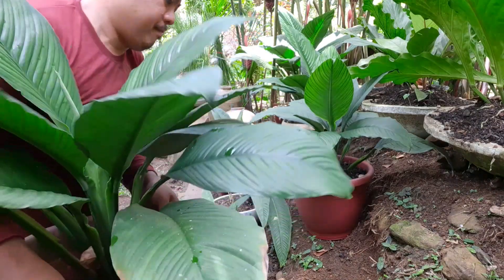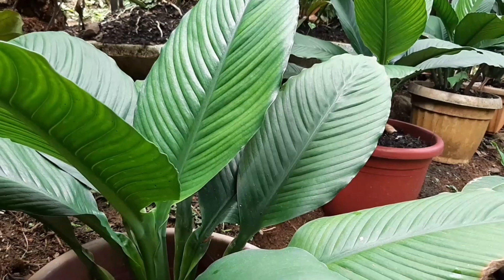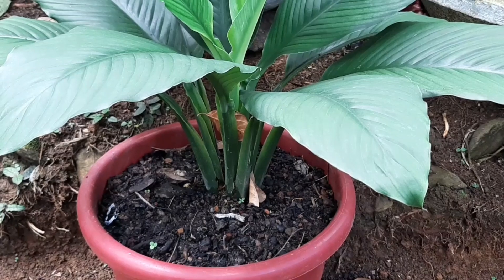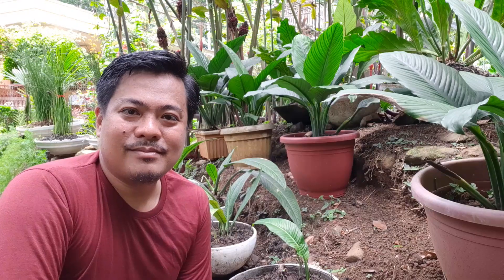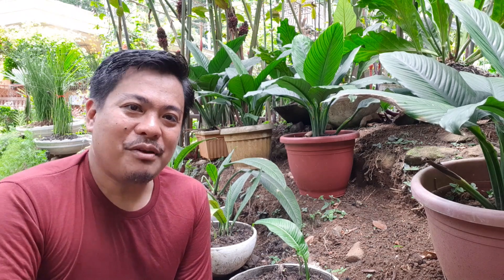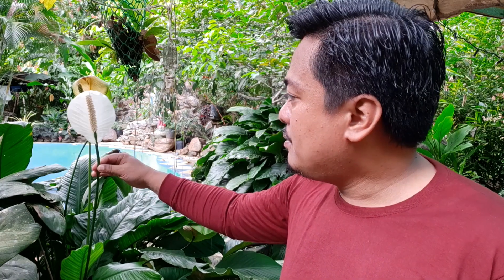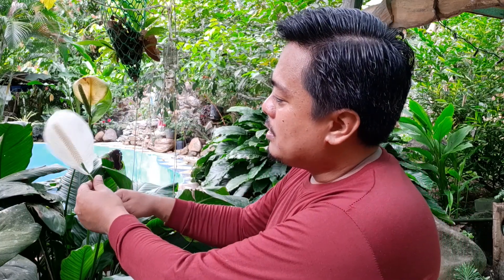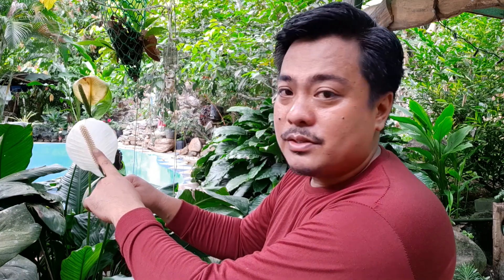FACTS ABOUT SPATHIPHYLLUM SENSATION | Spathiphyllum Sensation Basic Care and Propagation.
Spathiphyllum Sensation is the largest of all spathiphyllum. Spath means spoon phyl means leaves.
Spathiphyllum basic care.
1. Watering
2. Put on a shaded erea.
3. Fertilized
4. Remove weeds regularly.